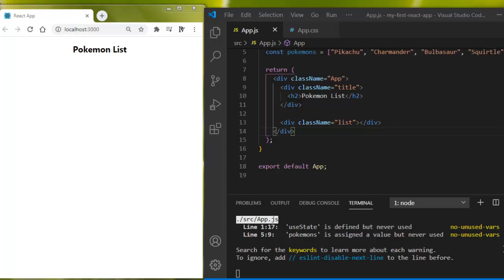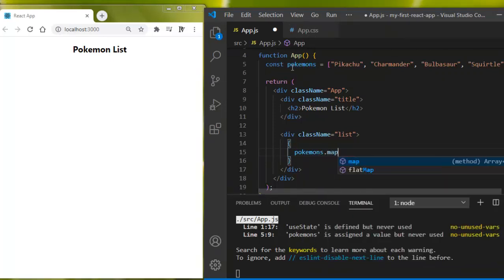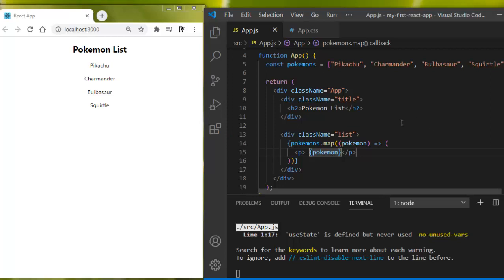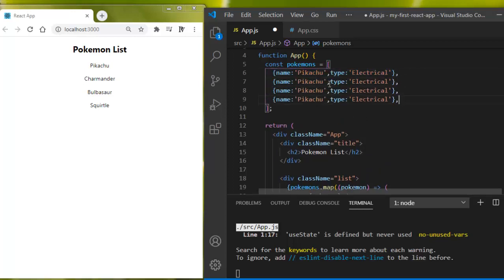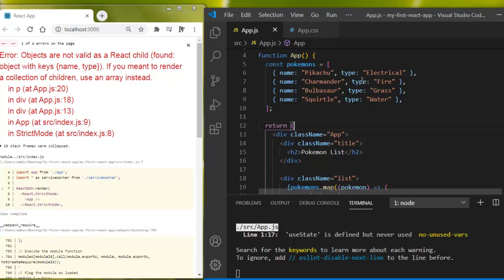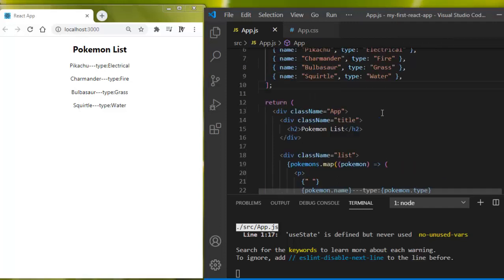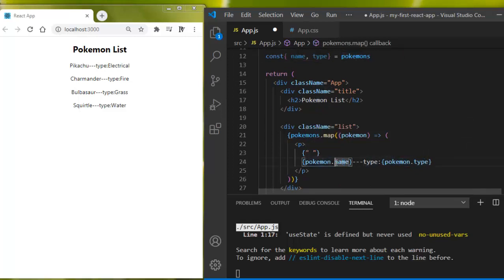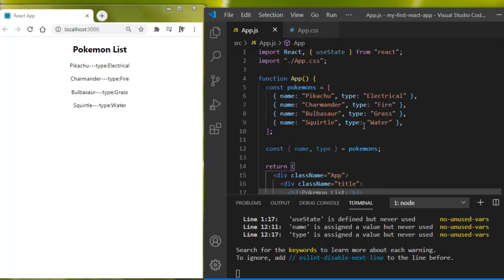React Tutorial - Showing a list - map function